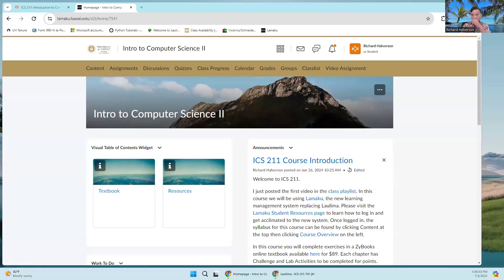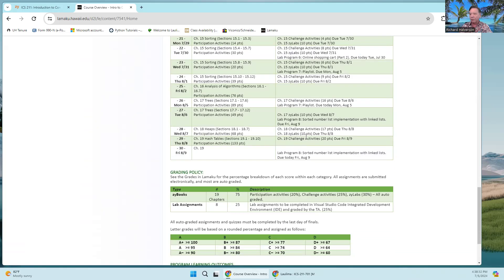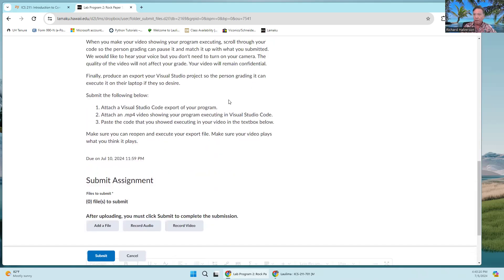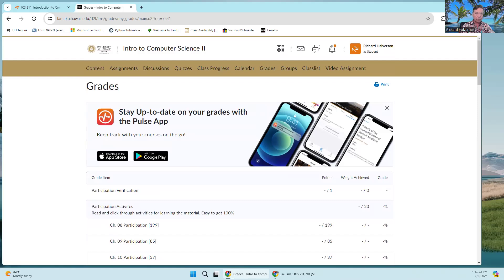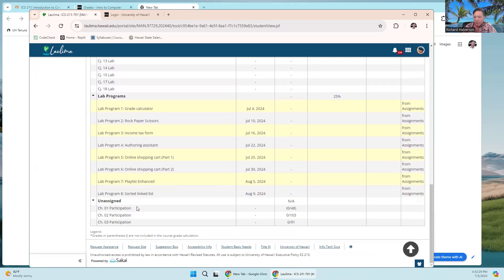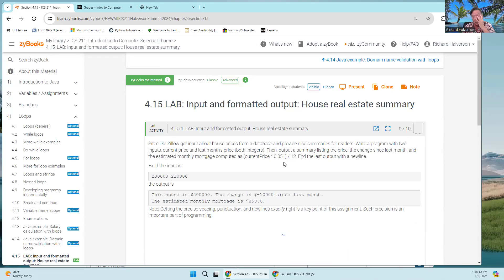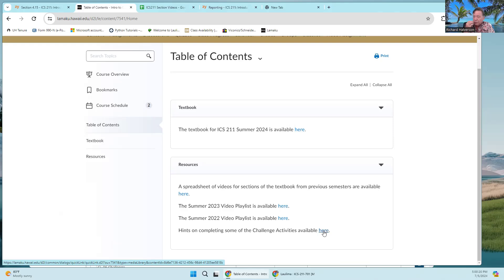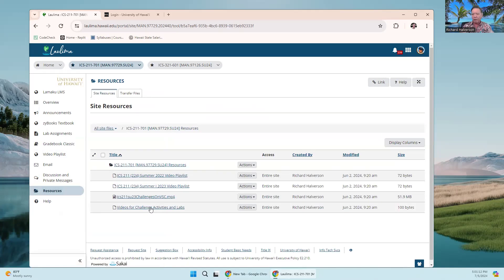ICS211 v02 Summer 2024 Chapters 1-4